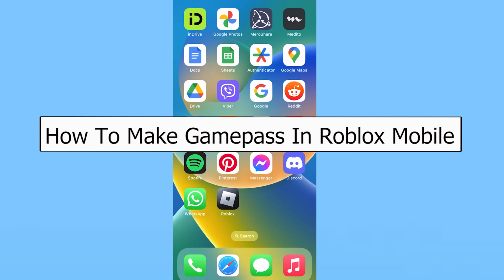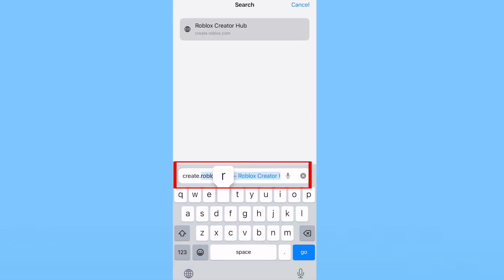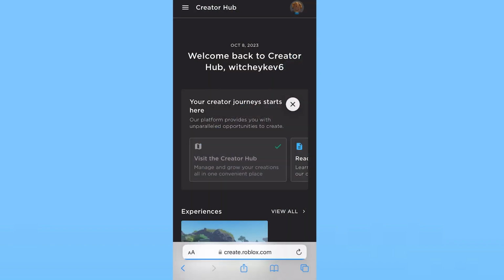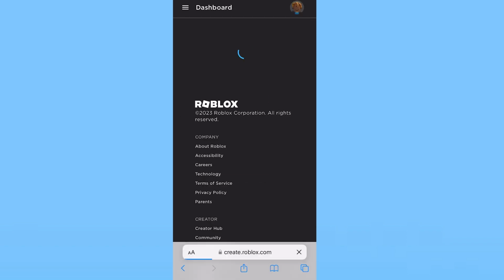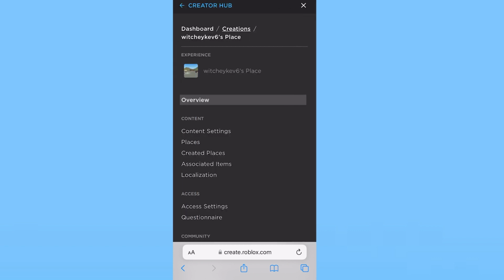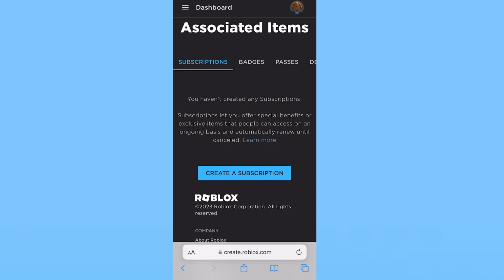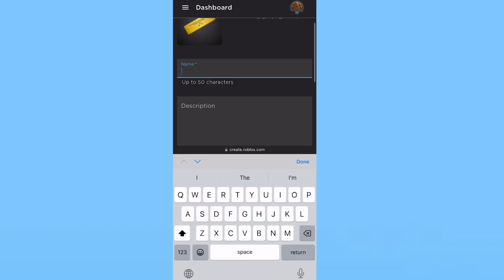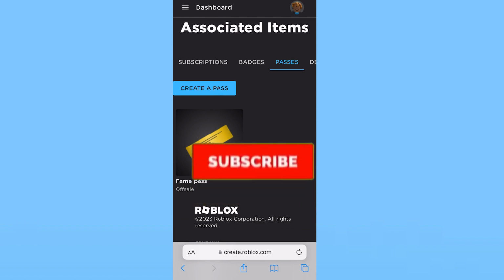How to Make Gamepass in Roblox Mobile (2023 UPDATE)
Confused about how to Make Gamepass in Roblox Mobile iphone? In this video, I will show you how to make a gamepass in Roblox Mobile. Gamepasses are special items that players can purchase for Robux to gain access to special features or content in your game.

To make a gamepass, you will need to have a public game on Roblox. Once you have a public game, you can follow these steps: